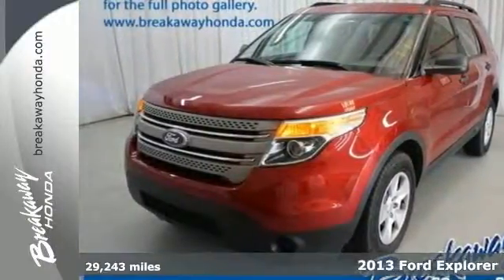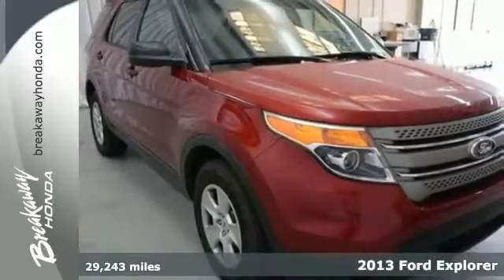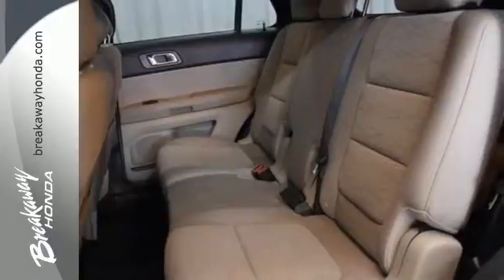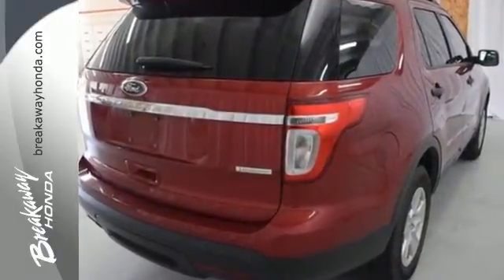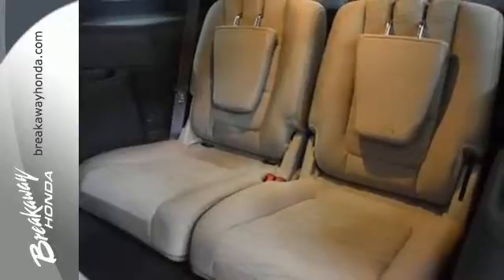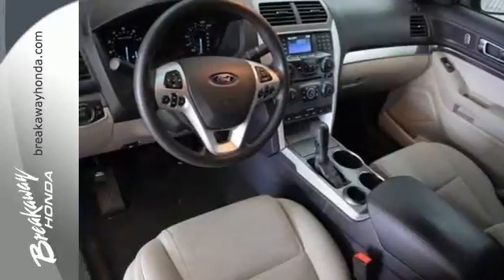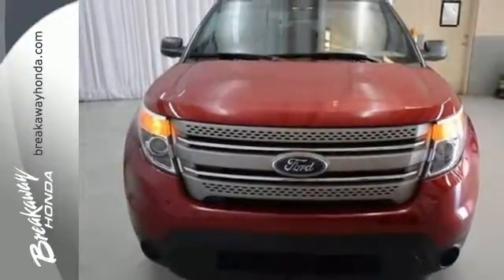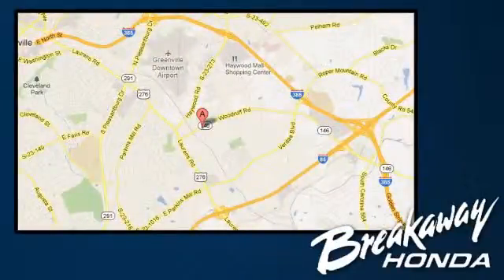2013 Ford Explorer Greenville SC Easley, SC 151760A - SOLD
Year: 2013
Make: Ford
Model: Explorer
Engine: 4 Cylinder Turbo
Transmission: 6 Speed Automatic
Color: Ruby Red Metallic Tinted Clearcoat
Interior: Medium Light Stone
Mileage: 29243
Stock #: 151760A
VIN: 1FM5K7B96DGB03243
Air Conditioning, Rear air conditioning, Remote keyless entry, and Steering wheel mounted audio controls. Oh yeah! Yeah baby! Creampuff! This gorgeous 2013 Ford Explorer is not going to disappoint. There you have it, short and sweet! This superb Ford is one of the most sought after used vehicles on the market because it NEVER lets owners down. Consumer Guide praises the quietness and ride of Explorer.

Address:
330 Woodruff Rd